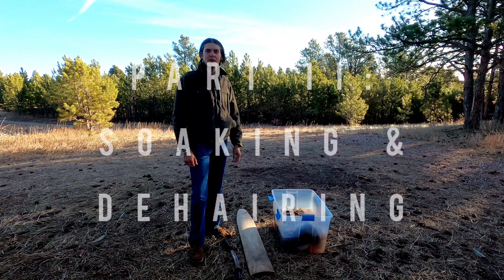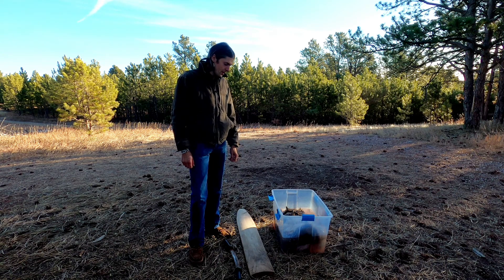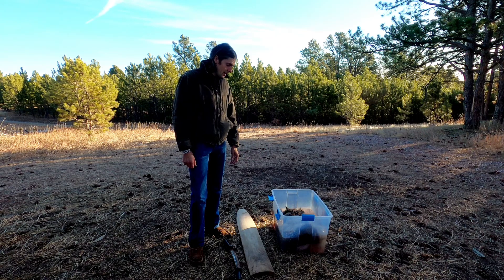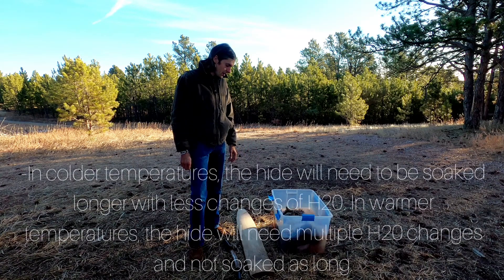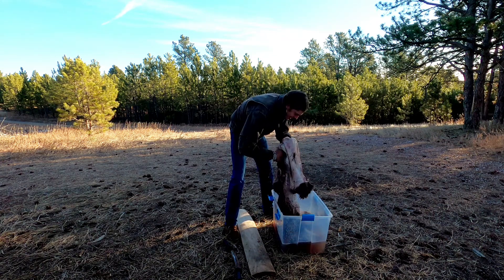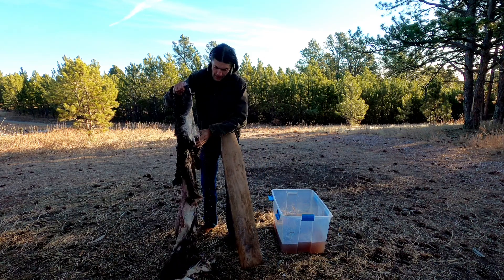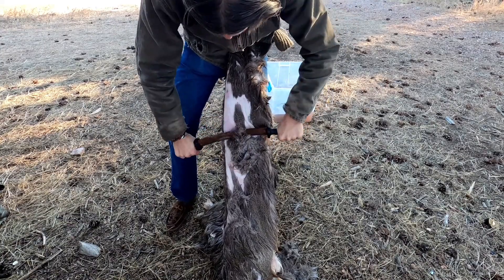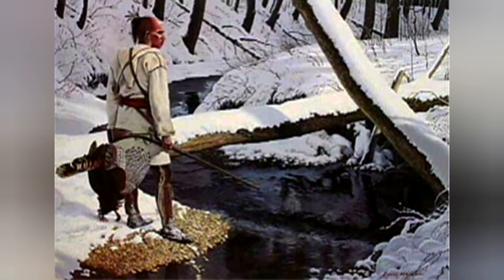Part II: Soaking & Dehairing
In part II, I cover how to soak and remove the hair from the hide.

Be sure to check out our online shop and support us anyway you can including sharing this link with friends & family! Wado!